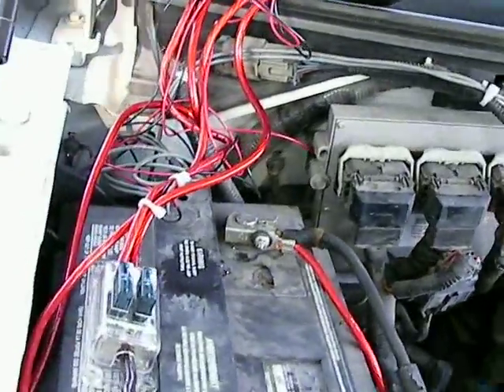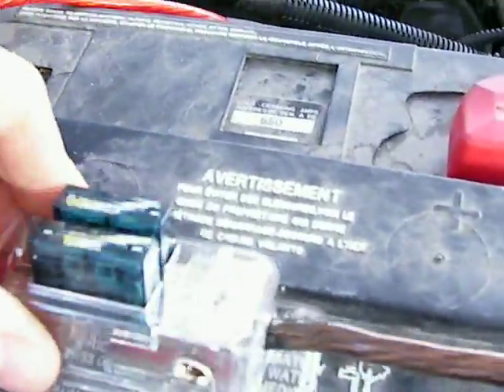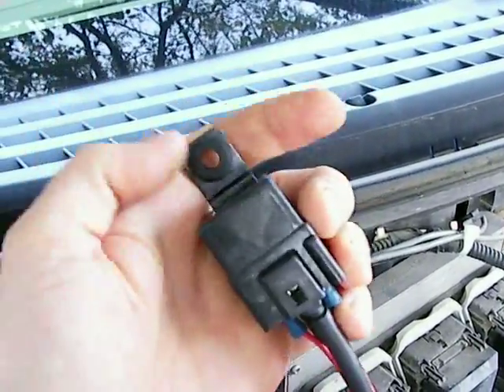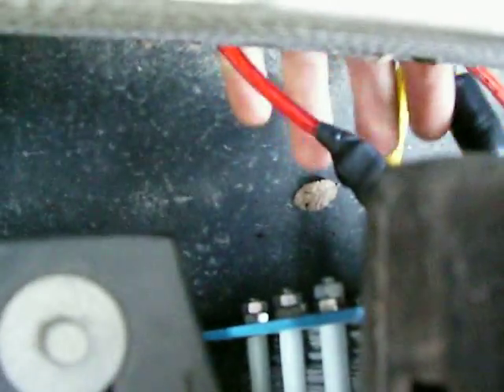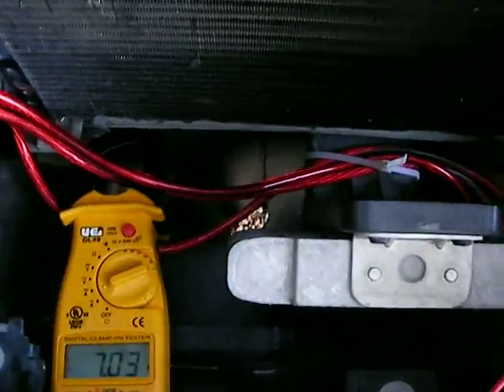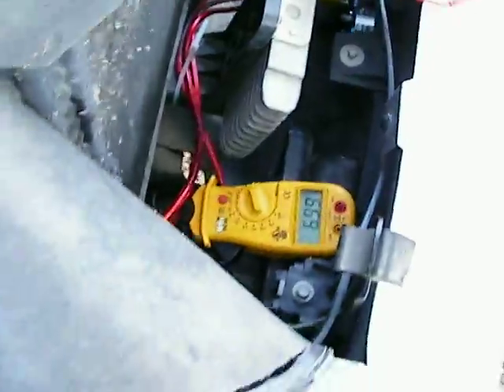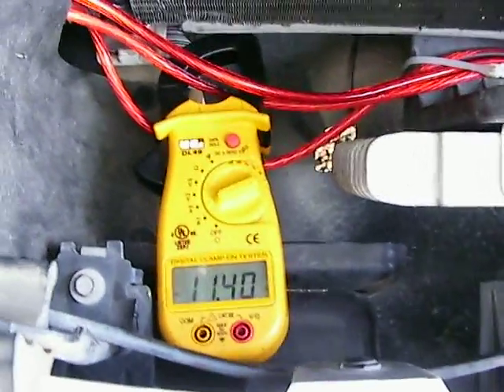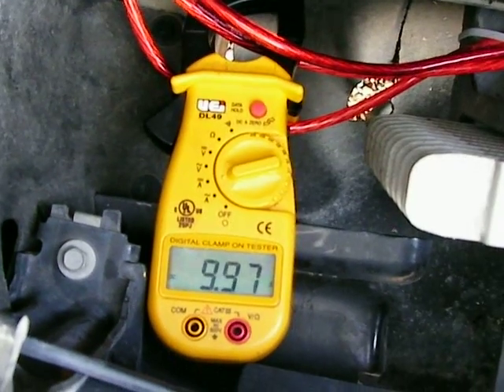using pulsed magnetic fields to make hydrogen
using magnets to make hydrogen